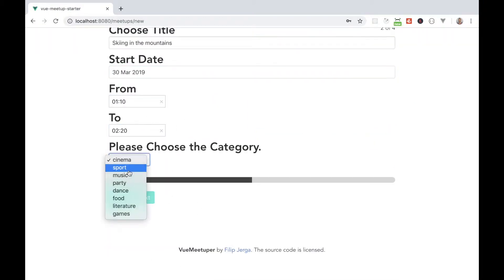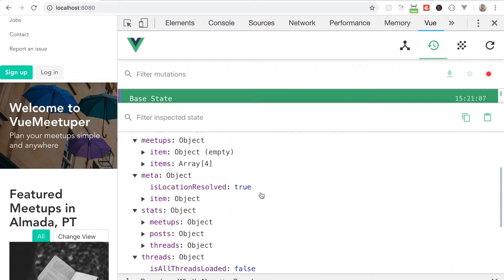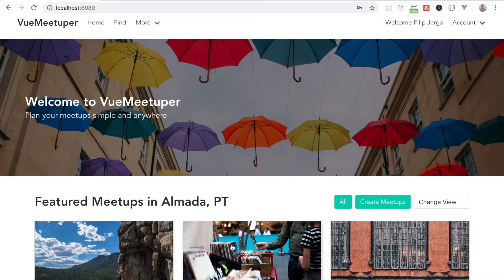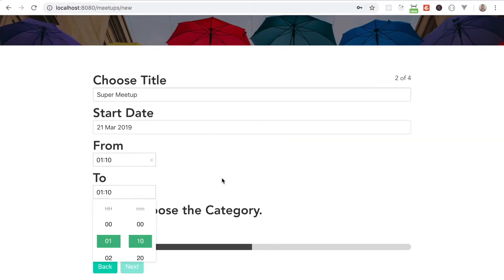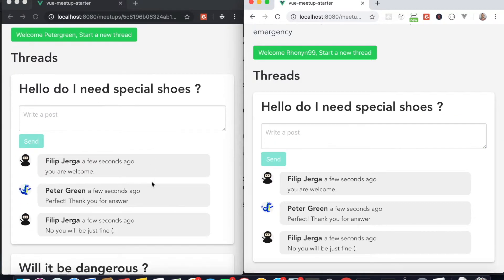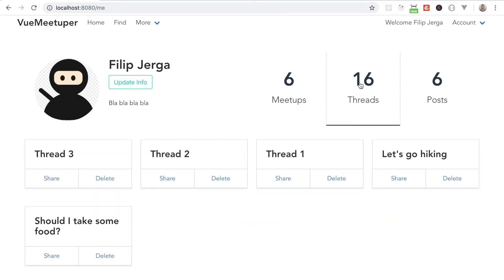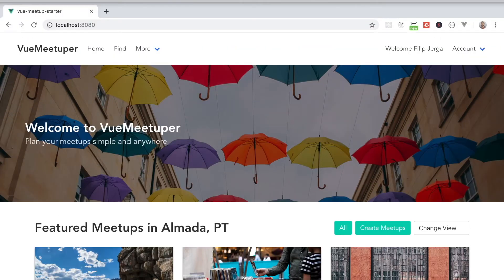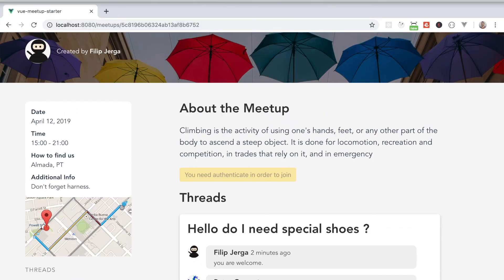Vue JS 2 - Project Introduction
Resources:
Find out more in my github repositories.

If you are planning to start your career as a developer or you just want to improve your programming skills, then this course is right for you.Get all you need to start web development in one course!

This resource is the only resource you need in order to start Web Development with Vue 2 JS and during this course you will get confidence and skills required to start your own projects. You will get the right mindset to apply for a developer career.